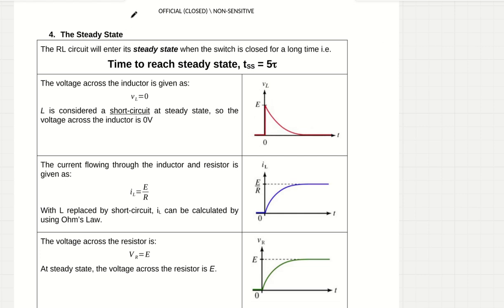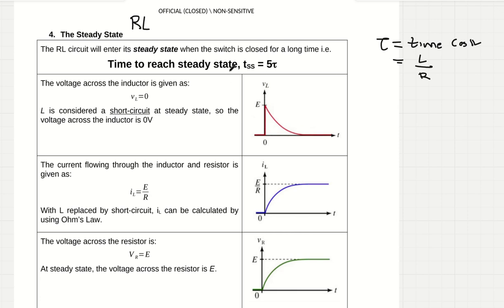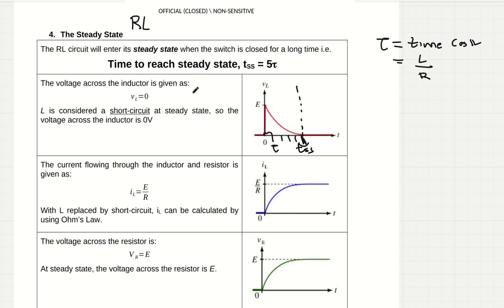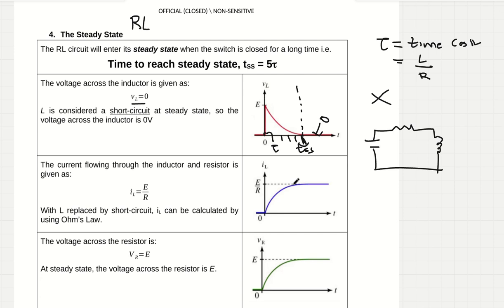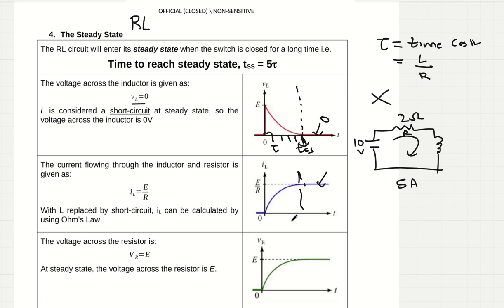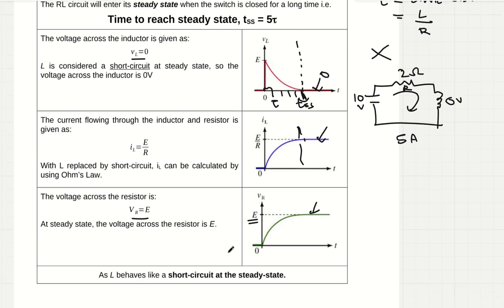RL Steady State